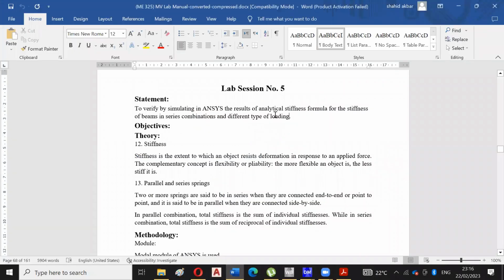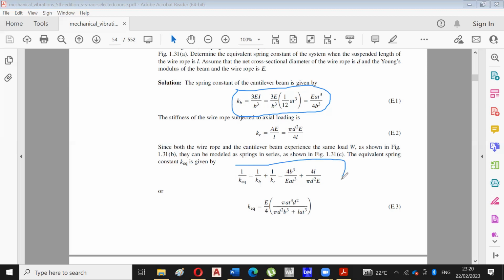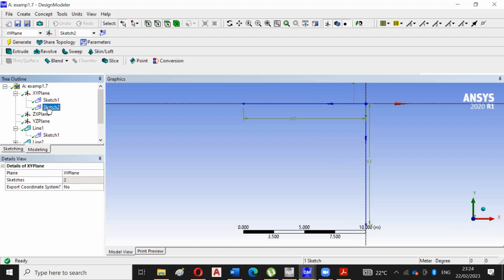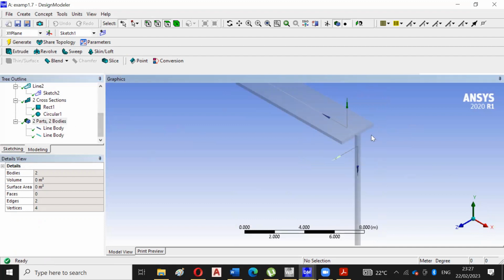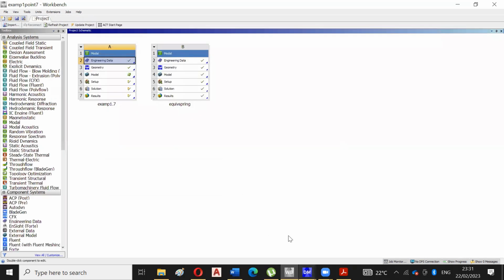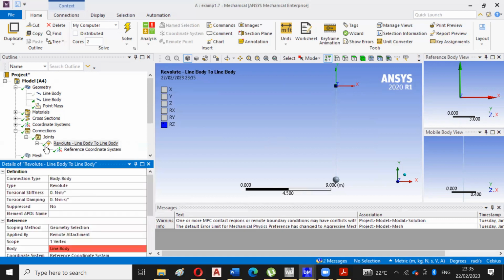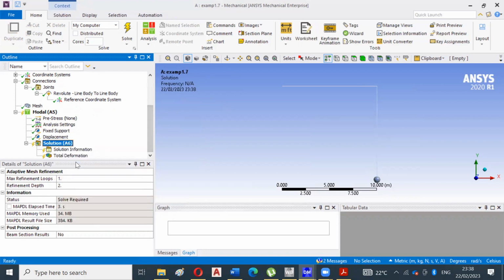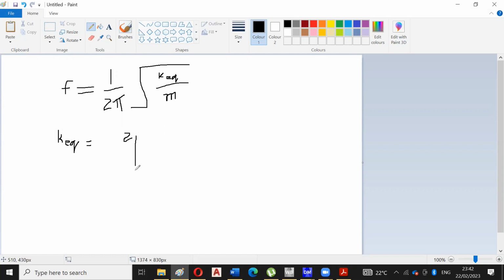LAB Session 5 MV LAB